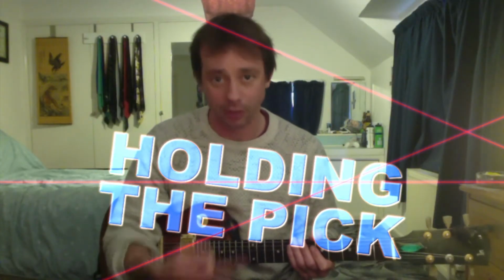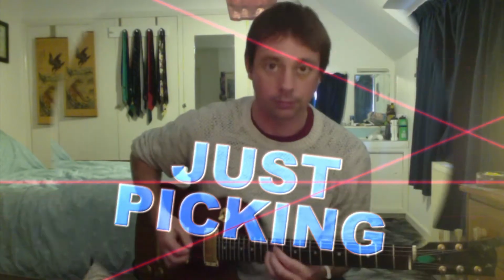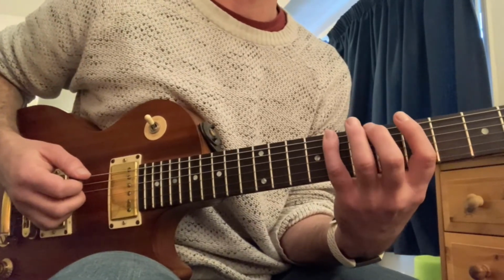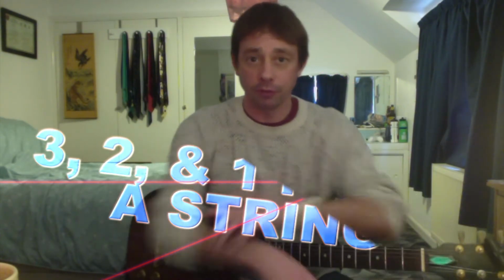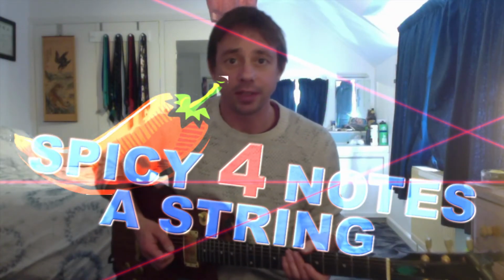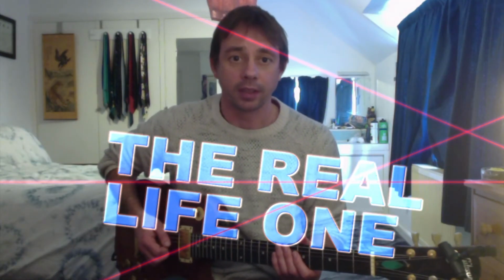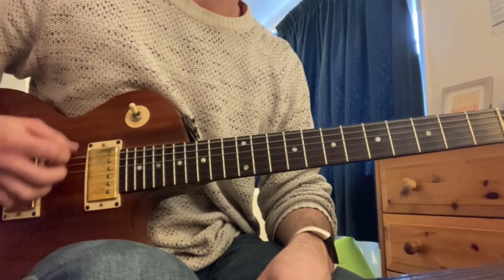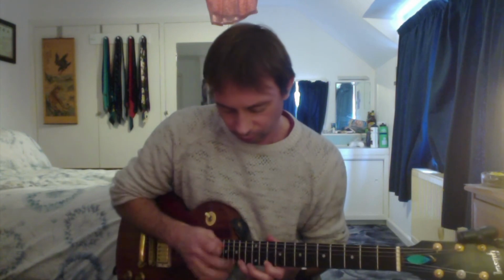How to Get Good at the Guitar - Picking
How to get better at picking! Dear viewers, thank you for tuning in. Like in the last video, to get better at anything time and patience is required, but hopefully these few exercises will help get you going.

Time Codes
0:00 – Introduction
0:15 – It's all good!
0:48 – Holding the pick
1:25 – Just picking
3:20 – 4 notes a string
5:53 – 3, 2 & 1 notes a string
7:35 – Spicy 4 notes a string
8:40 – The real life one
9:35 – Changing & skipping strings
10:28 – "There She Goes"